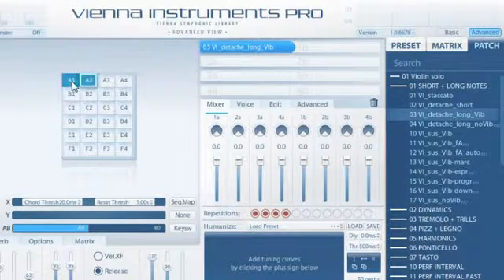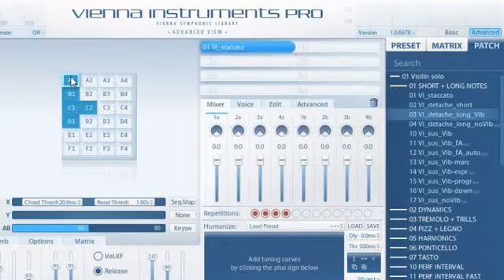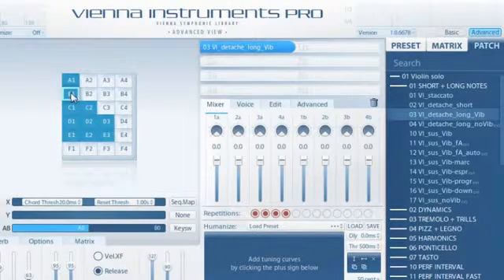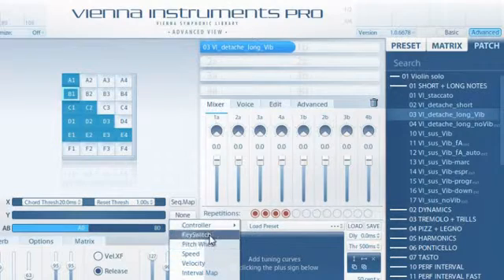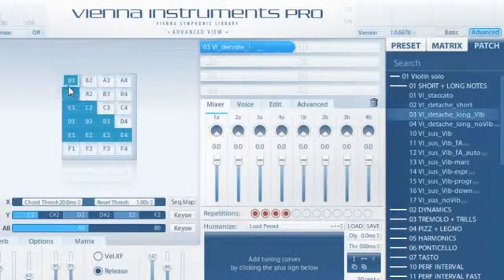Vienna Instruments PRO Sequence Map – A New Matrix Controller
Vienna Symphonic Library Product Manager, Paul Steinbauer takes us through a tour of the Sequence Map, a new Matrix controller found in Vienna Instruments Pro.